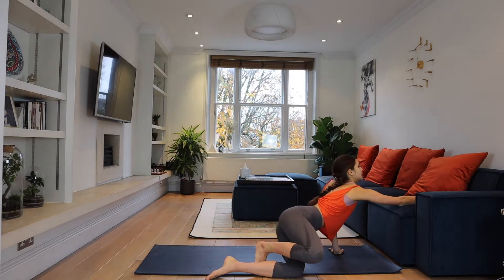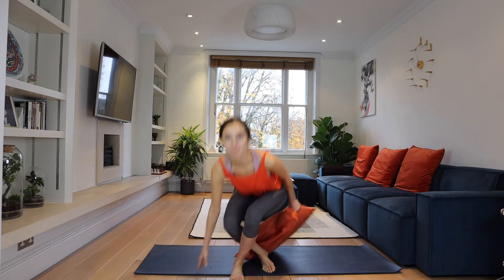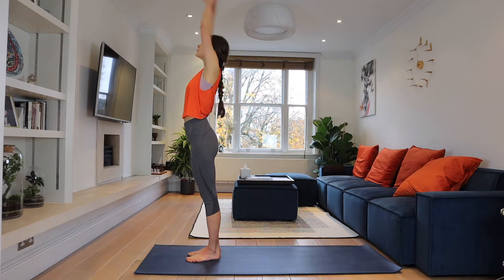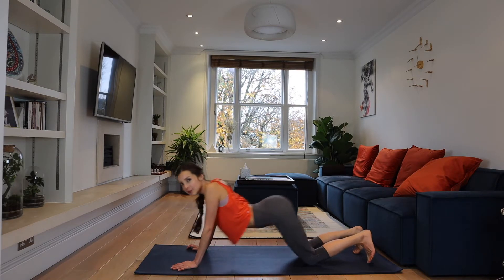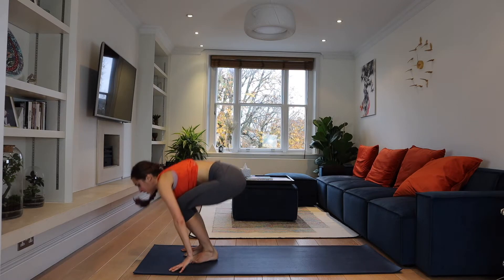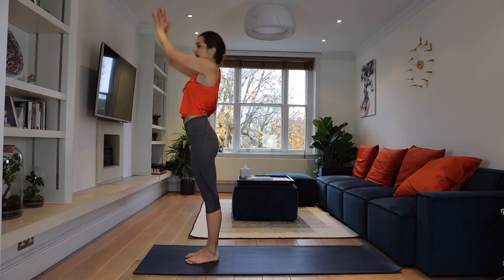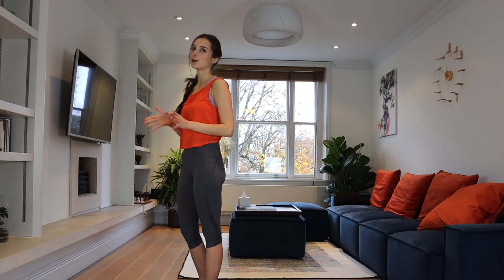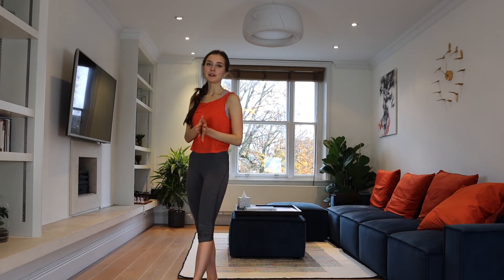10 Minute Morning Yoga to FEEL INCREDIBLE! (Beginner Friendly Yoga)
This is the perfect full body 10 minute morning yoga stretch to help you feel incredible and get your day started with a clear mind and energy.
Morning yoga is a great addition to your day. Practicing yoga every morning helps create consistency, promotes endorphins, improves posture, decreases stress and improves focus.
Join me for this quick and energizing 10 min morning yoga full body stretch!